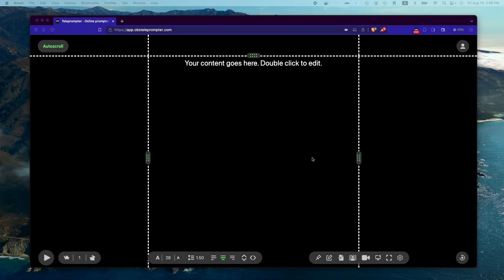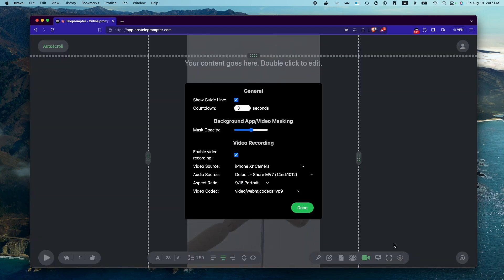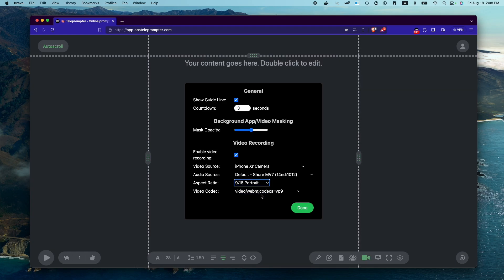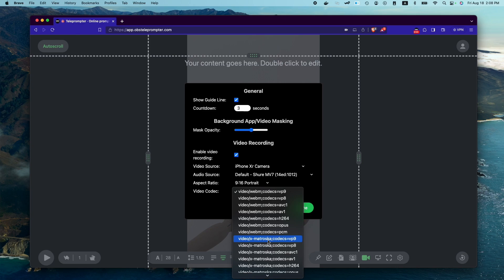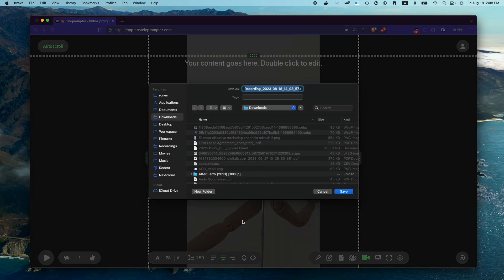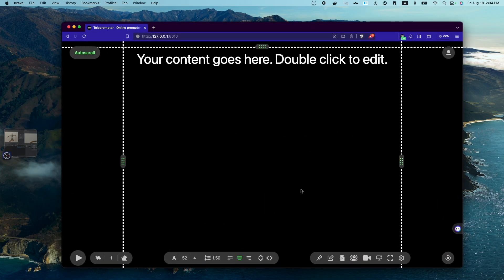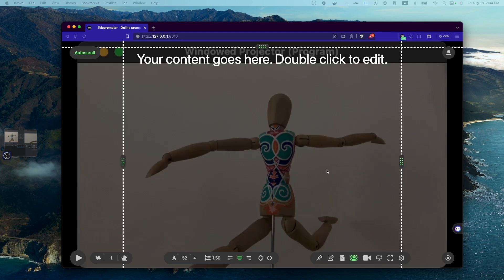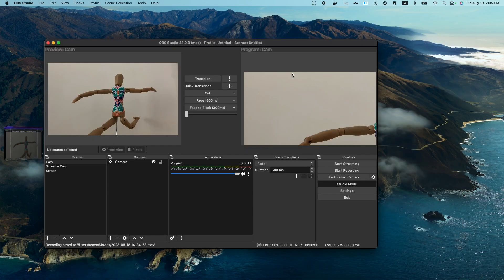Two methods to record video using OBS Teleprompter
In this video, Ronan from obsteleprompter.com demonstrates two highly effective methods for recording videos using OBS Teleprompter. The first method involves using the app itself, allowing you to easily adjust settings such as video source, audio source, and aspect ratio. Ronan also provides insights into choosing the right video codec for different browsers. The second method delves into using OBS Studio in conjunction with OBS Teleprompter to optimize your recording experience. Ronan guides you through the process of extracting the output window, setting it as the background app, and seamlessly integrating it with OBS Studio. With this comprehensive tutorial, you'll be equipped to create high-quality videos effortlessly.